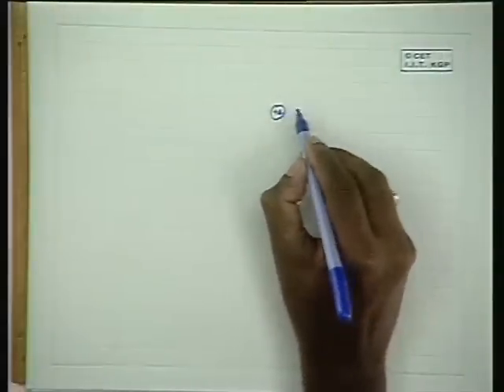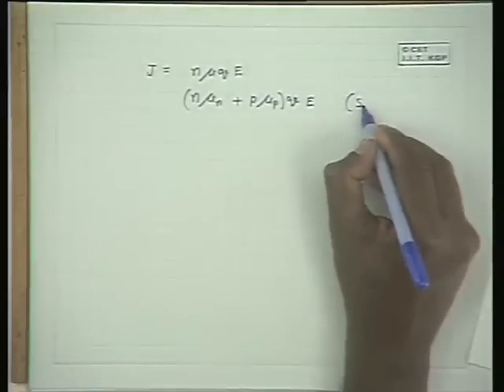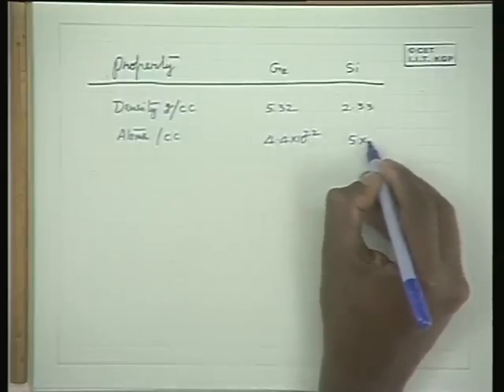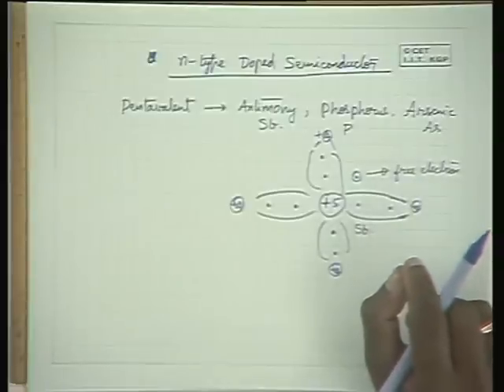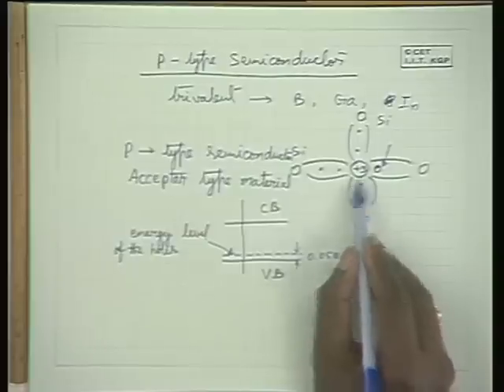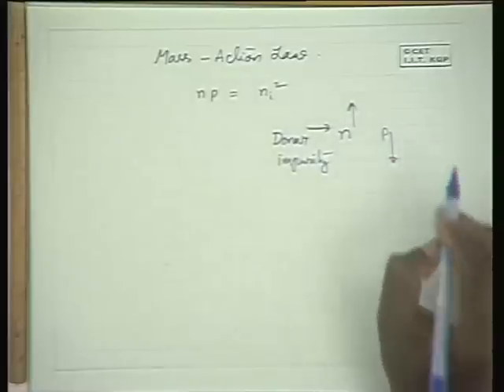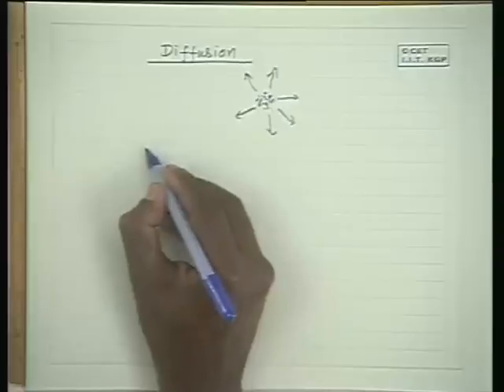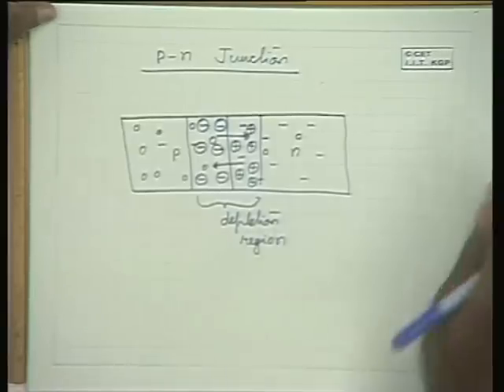Basic Electronics IIT Kharagpur Part 04 of 38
Theory of Semiconductors Part 2 of 2